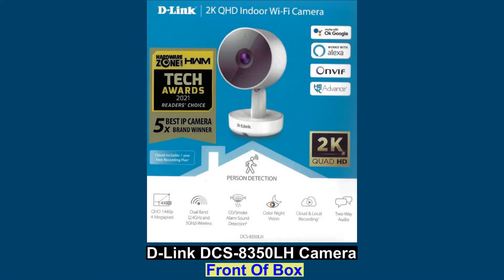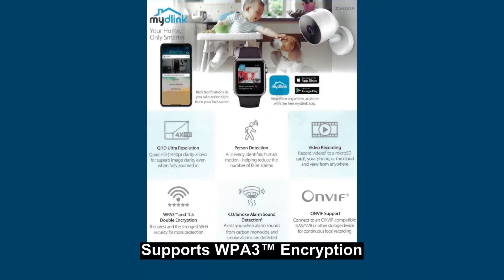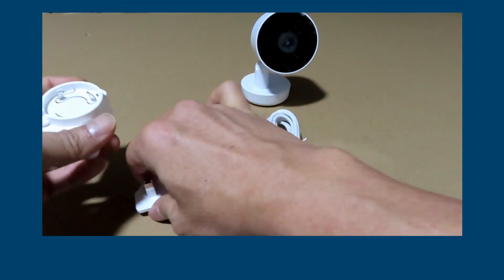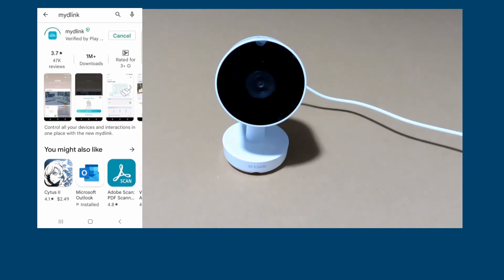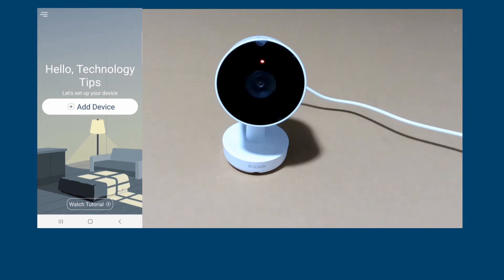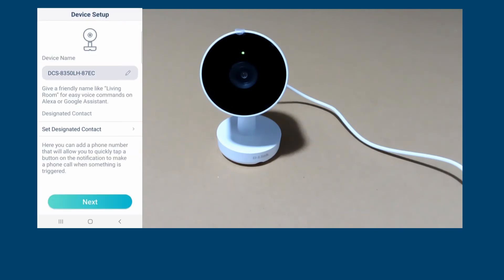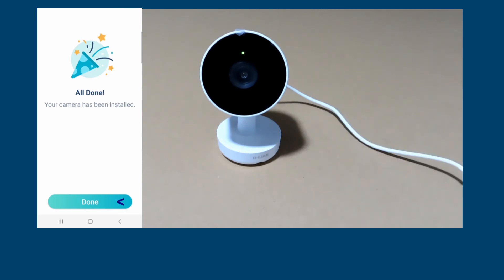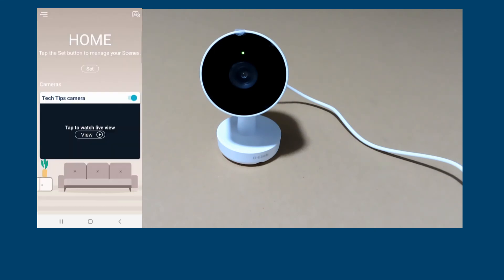Review : D-Link DCS 8350LH 2K QHD Indoor Wi Fi Camera : Unbox & Setup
This tutorial is a quick review of the D-Link DCS-8350LH Wi-Fi Camera.

It also shows Unboxing & Setup of the 2K QHD surveillance camera.